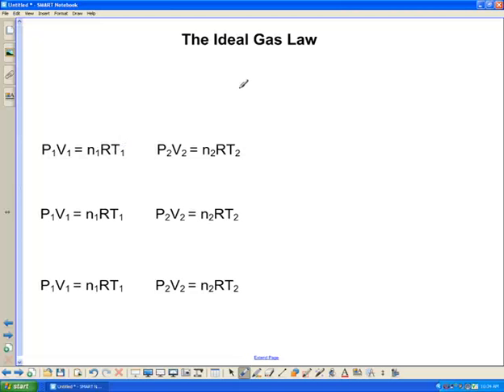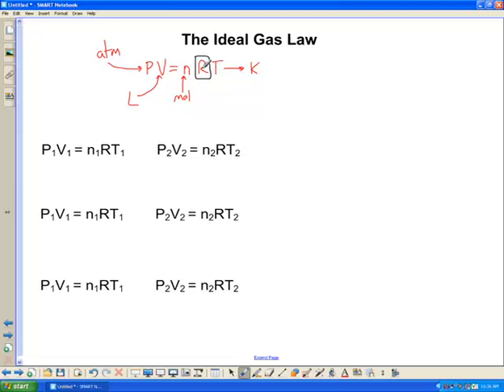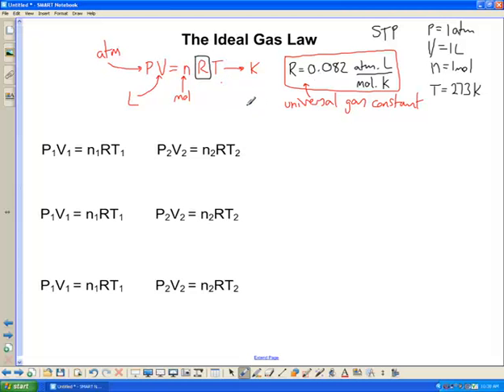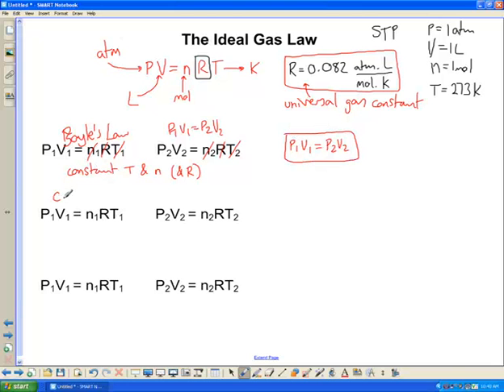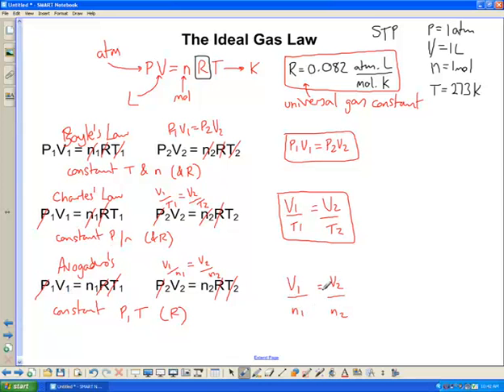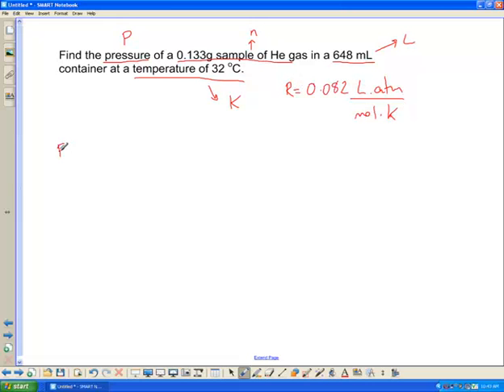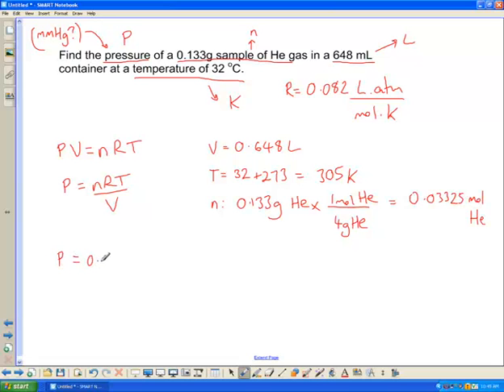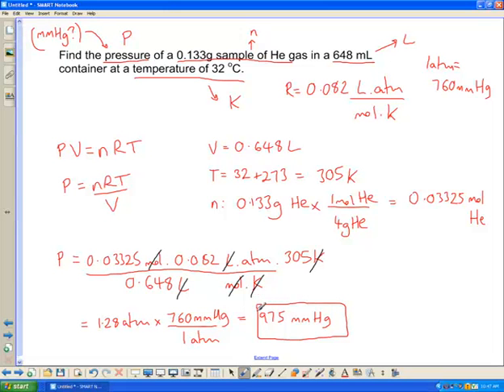The Ideal Gas Law